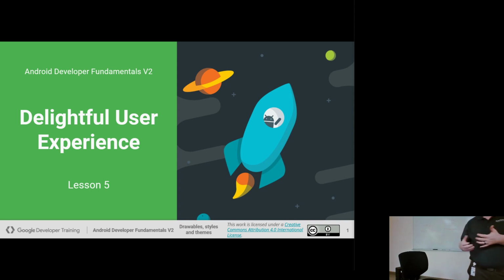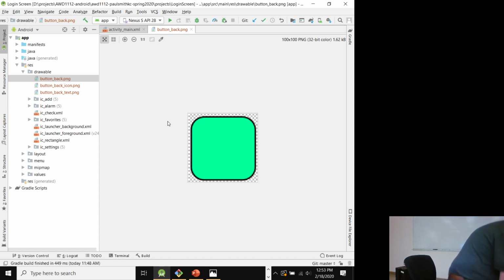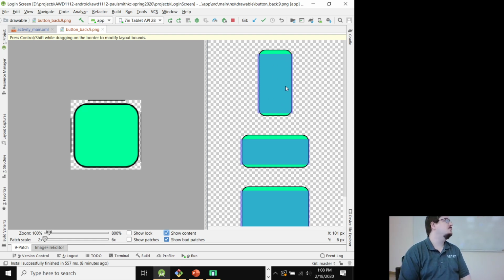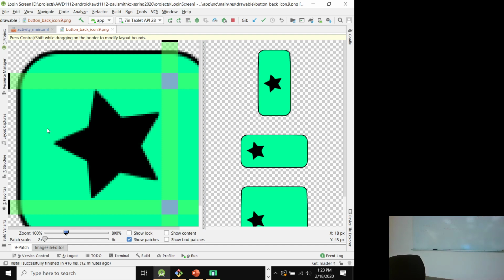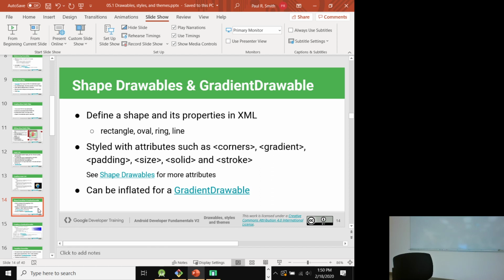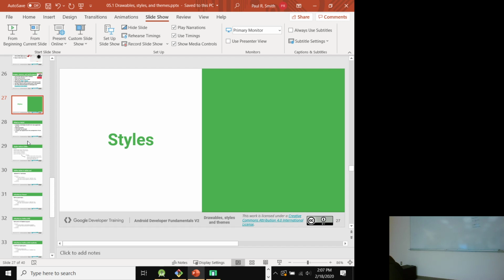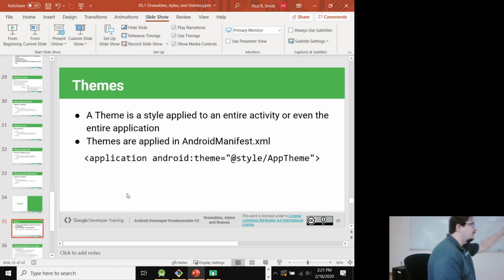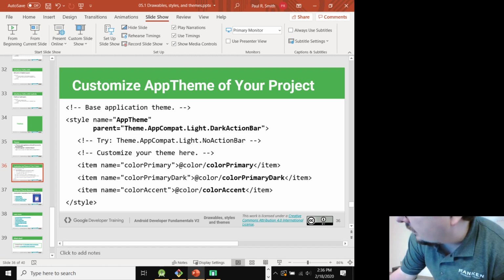Drawables and Styles - Android Lesson 5.1 - AWD 1112 Spring 2020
Drawables, 9-Patch, Styles, and Themes